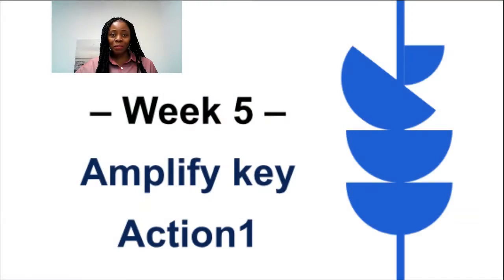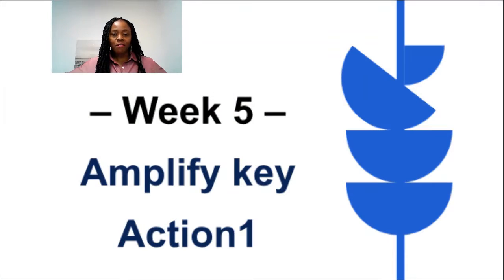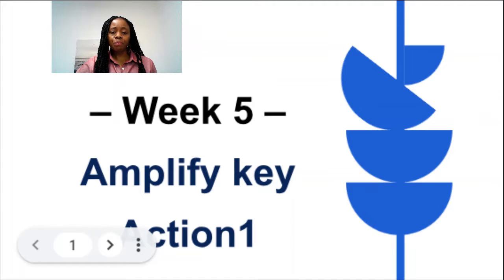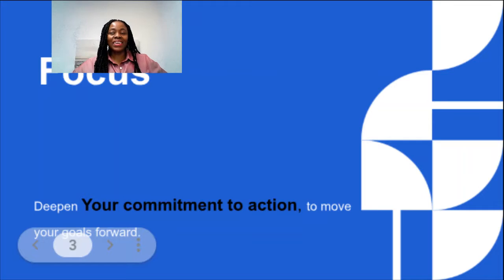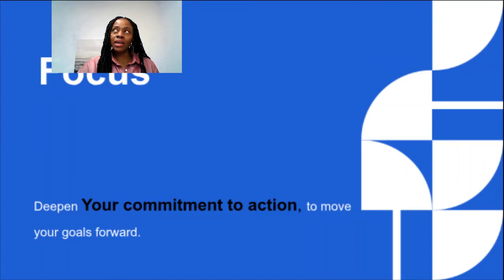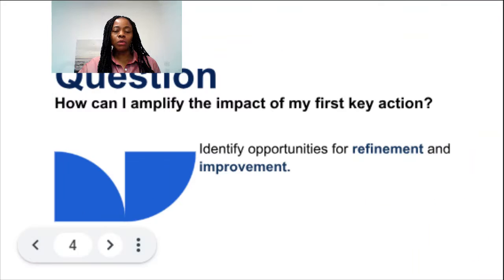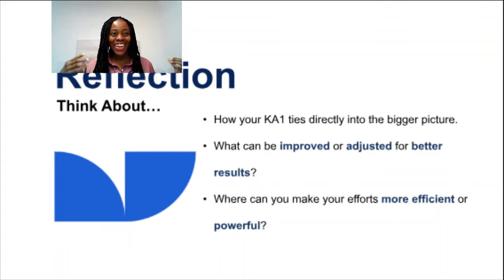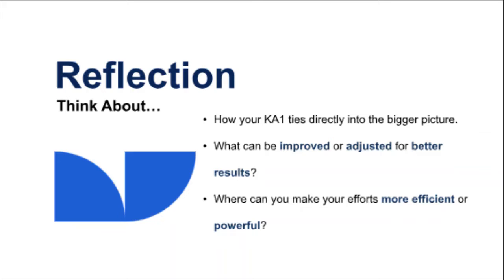Finish Strong Week 5: Amplify Key Action 1 and Push Forward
Welcome to Week 5 of the Finish Strong series! 🎯

In this episode, we're focusing on Key Action 1 from your goal achievement plan.
Now that you've laid the foundation, it's time to amplify your efforts and take significant steps toward your goal. We'll explore how to deepen your commitment, refine your actions, and ensure you're moving forward with purpose.

Let's continue to move forward, the focus is all about action, action, action!

Ready to take action and keep pushing? Let’s do this together! 💪